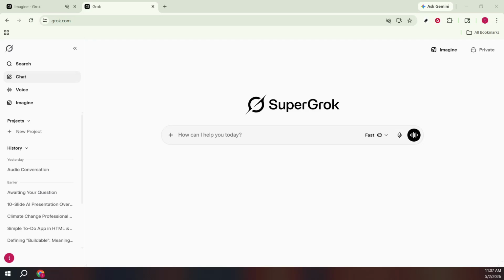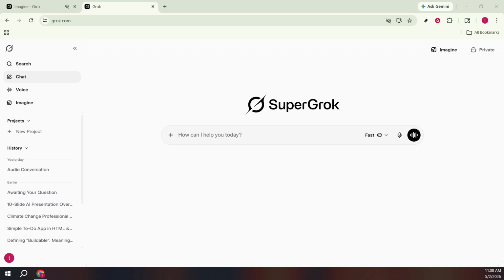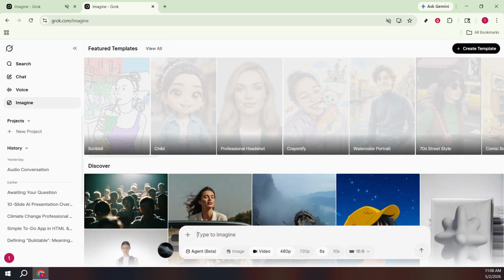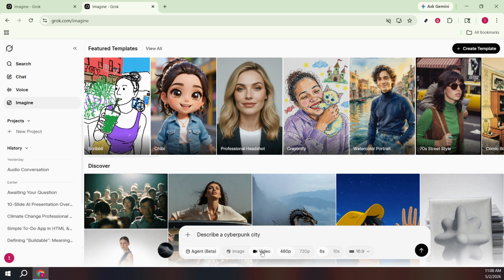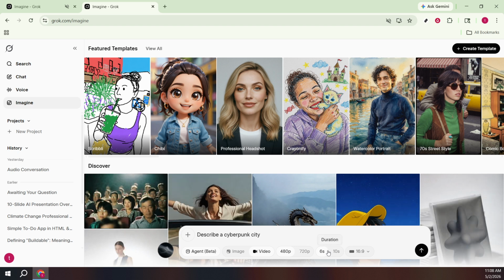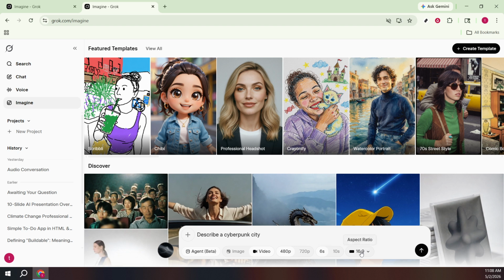How To Stop Grok Imagine From Auto Generating [2026 guide]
How To Stop Grok Imagine From Auto Generating